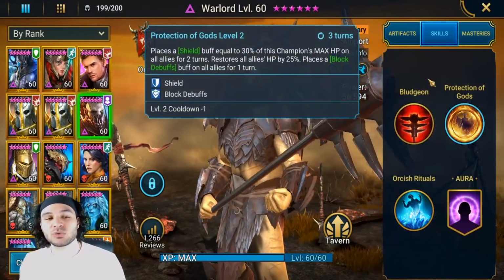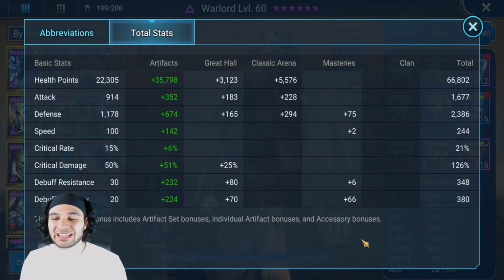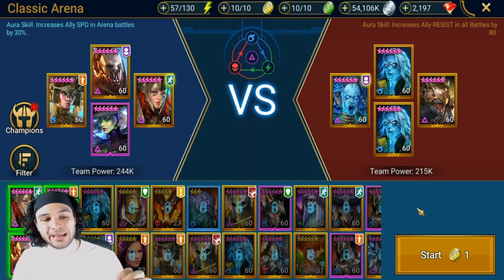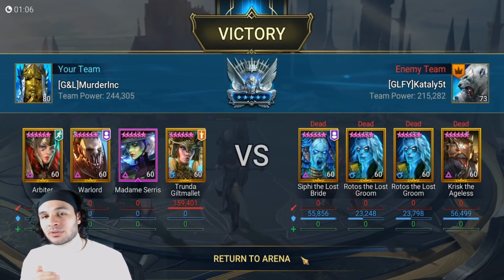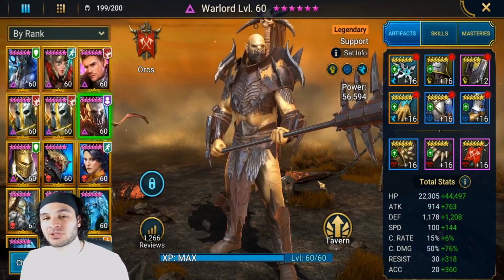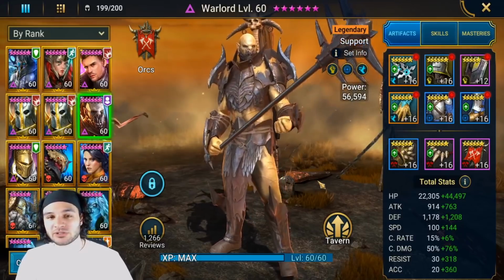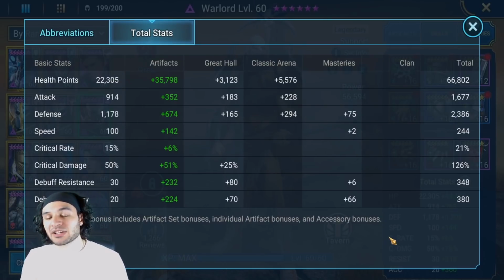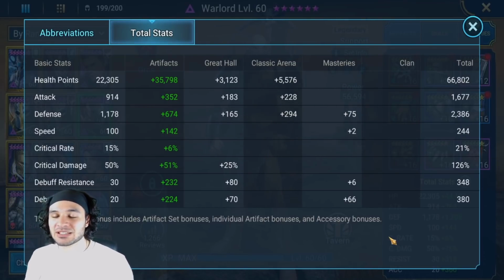Champion Spotlight: Warlord I Raid Shadow Legends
Take a look at the orc void legendary warlord in this awesome champion spotlight!
Subtitles now Available for All Languages!